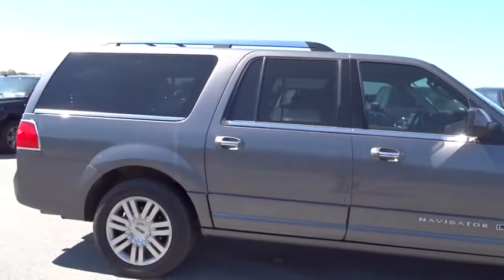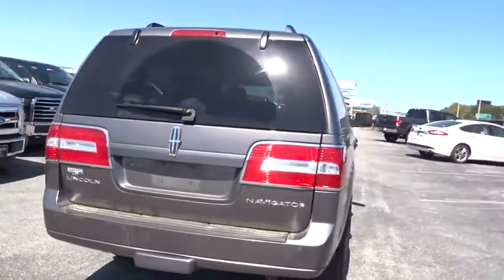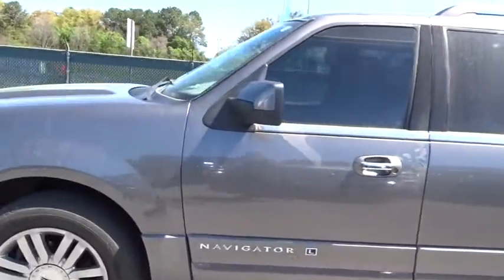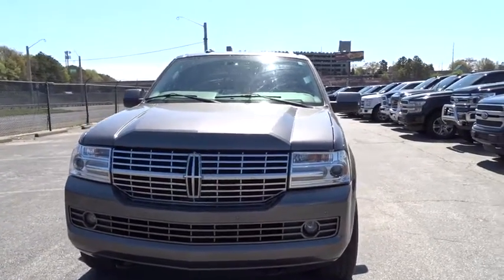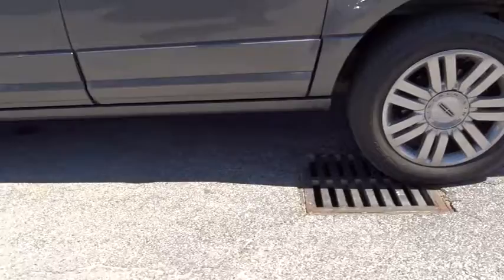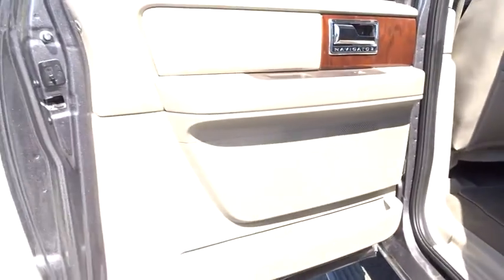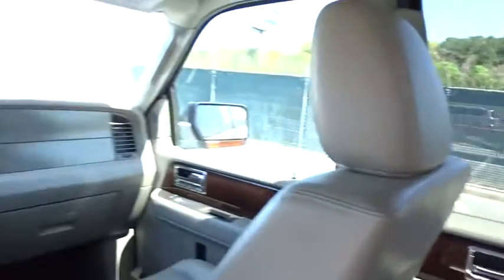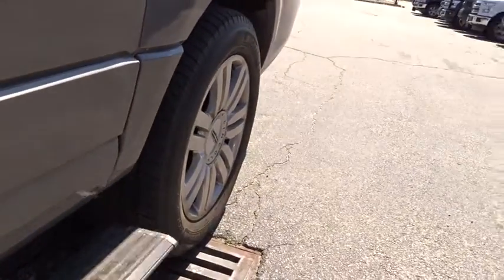2013 Lincoln Navigator L Atlanta, Marietta, Decatur, Johns Creek, Alpharetta, GA 8587A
Sterling Gray Metallic Used 2013 Lincoln Navigator L available in Atlanta, Georgia at Hennessy Ford. Servicing the Marietta, Decatur, Johns Creek, Alpharetta, GA area.
2013 Lincoln Navigator L L - Stock#: 8587A - VIN#: 5LMJJ3H55DEL01755

Hennessy Ford
5675 Peachtree Industrial Blvd

CLEAN CARFAX, SUNROOF, NAVIGATION, LEATHER SEATS, and THIRD ROW Navigator L Ultimate, 4D Sport Utility, Stone w/Premium Leather Low Back Bucket Seats, and 20 7-Spoke Polished Aluminum Wheels Hennessy Ford / Lincoln is pleased to offer you this exceptional 2013 Lincoln Navigator. This L Navigator Exterior is finished in Sterling Gray Metallic and the interior is finished in Stone w/Premium Leather Low Back Bucket Seats PLUS... this exceptional vehicle comes well equipped with CLEAN CARFAX, SUNROOF, NAVIGATION, LEATHER SEATS, and THIRD ROW Navigator L Ultimate, 4D Sport Utility, Stone w/Premium Leather Low Back Bucket Seats, and 20 7-Spoke Polished Aluminum Wheels AND gives you an amazing driving experience along with impressive Fuel efficiency rating!! 14/20 City/Highway MPGClean CARFAX.Hennessy Ford Lincoln Atlanta is the premier Ford dealership in Atlanta GA for all of your automotive needs. We have 100's of Exceptional Pre-owned vehicles in stock for you to choose from every day. We are the leading the way with Real-Time Market based Pricing that yields you lowest prices and Best values on every car and truck we offer. Since opening our doors here in the Atlanta area, our commitment has been on offering our customers the lowest prices on the widest selection of new and used cars for sale in the Atlanta, Buckhead, Dunwoody, Brookhaven, Winder, Decatur, Stone Mountain, Tucker, Loganville, Commerce, Hoschton, Brasleton, Buford, Cumming, Duluth, Norcross, Snellville, Lawrenceville, Doraville, Chamblee areas and Gwinnett, Fulton, Forsyth, Dekalb, Banks, Clayton, Jackson, Hall, and all surrounding counties . Hennessy Ford Lincoln Atlanta takes pride in standing above the competition with a solid reputation as being a premier Ford dealer and our ENTIRE team wants to ensure your car buying experience exceeds your expectations.